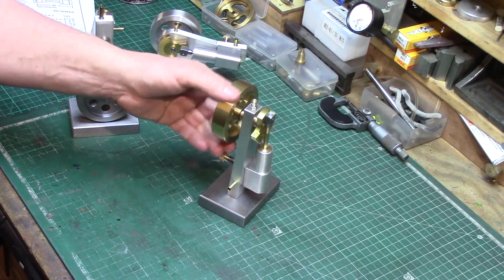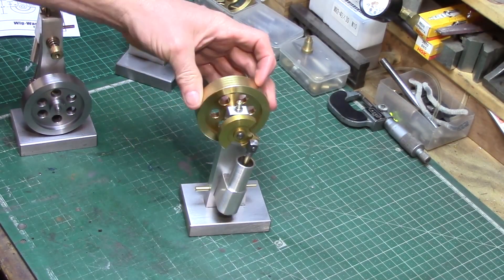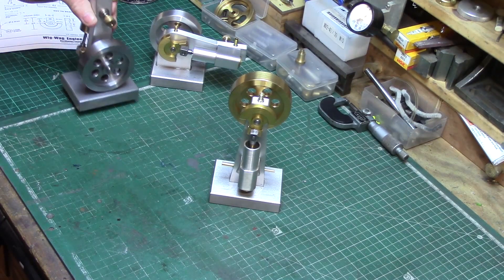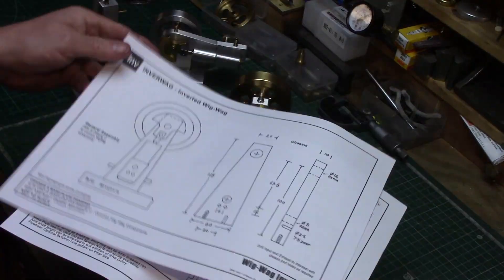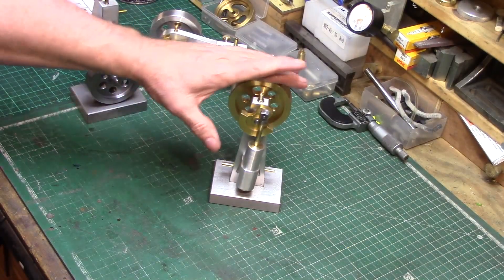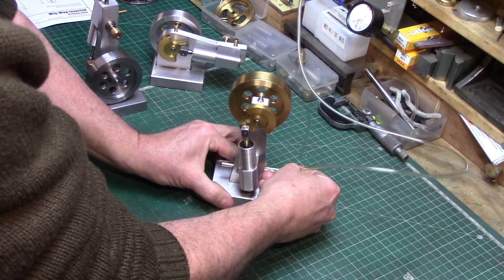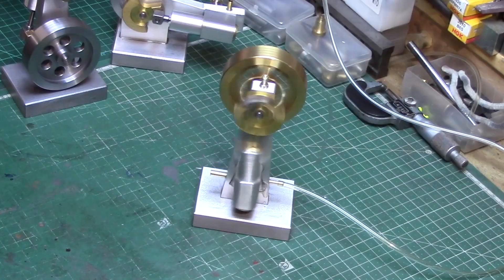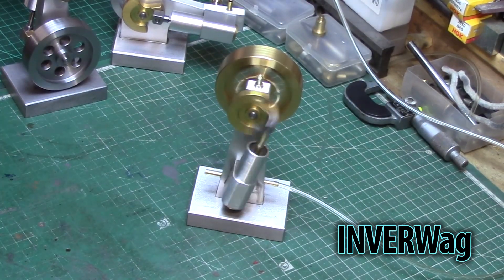The Inver-Wag Inverted Wig-Wag Steam Engine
This is my Topsy-Turvy-Upside-Down-Bottom-Up - 'INVERTED' - Wig-Wag Steam Engine

About Me...